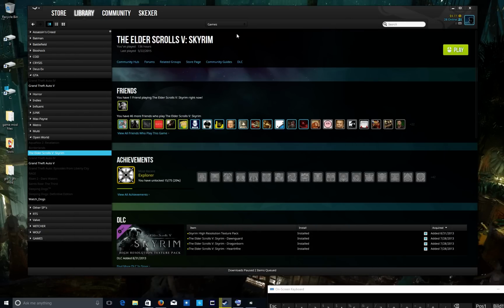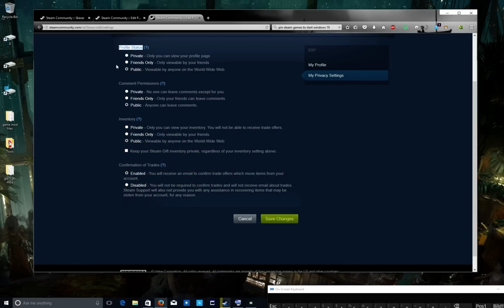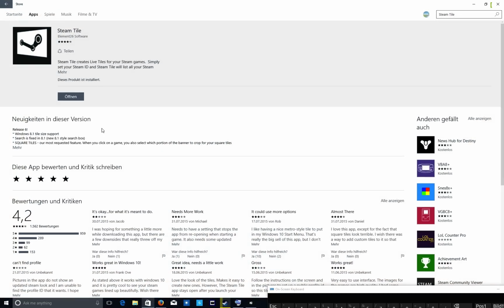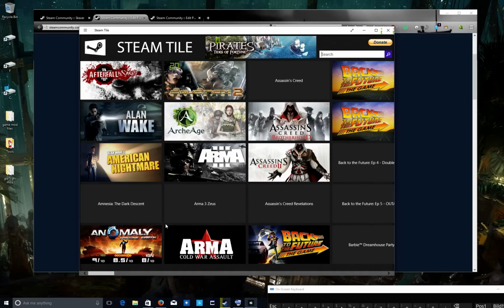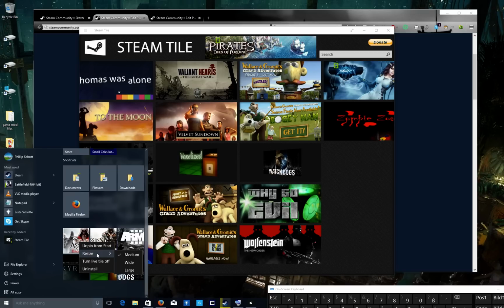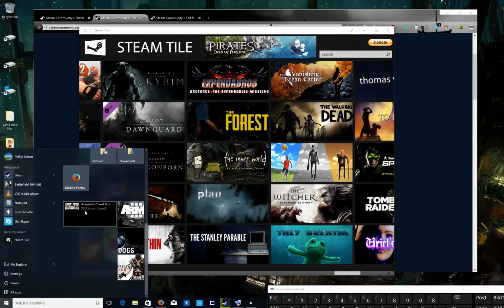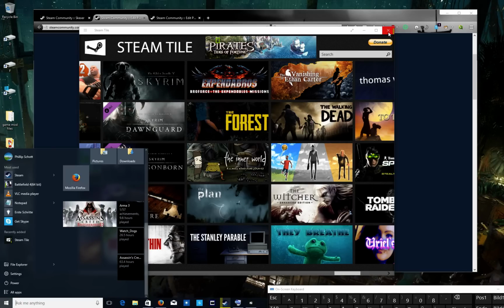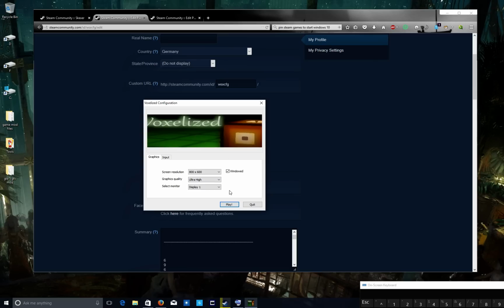Pin Steam Games to Windows 10 Start Menu (live tiles)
How to pin Steam games to the start menu in Windows 10?
I will show you in this quick tutorial.

Easier, less fancy method:

Open steam library. right click on game, choose create desktop shortcut. copy the shortcut to
C:\Users\USER NAME\AppData\Roaming\Microsoft\Windows\Start Menu\Programs
Open start, click all programs. find said game. hit pin to start.